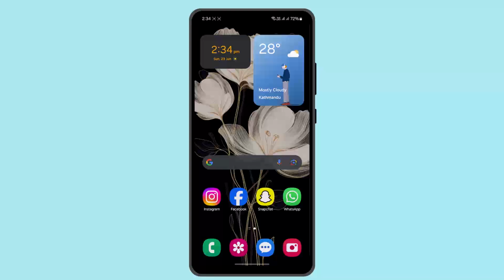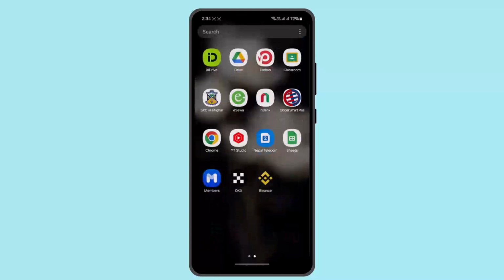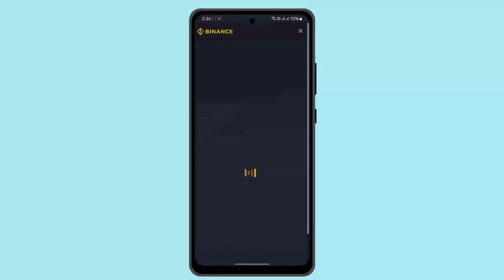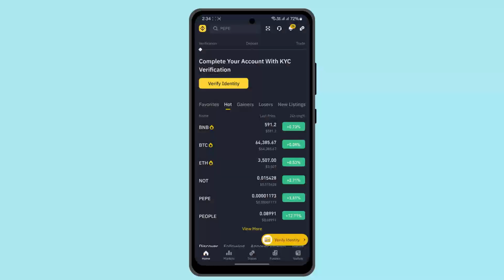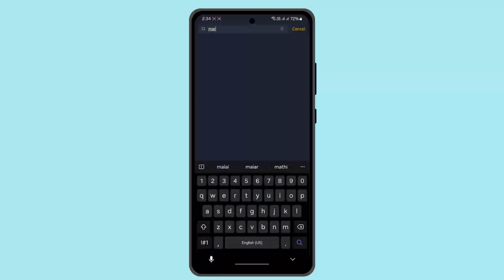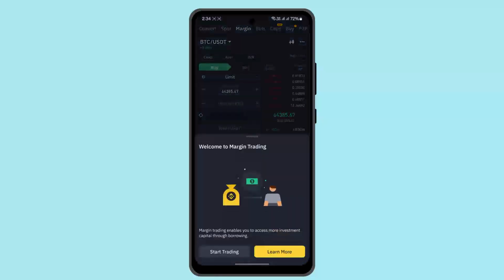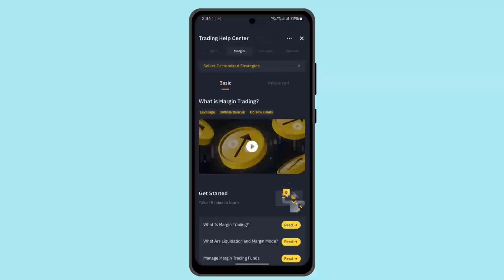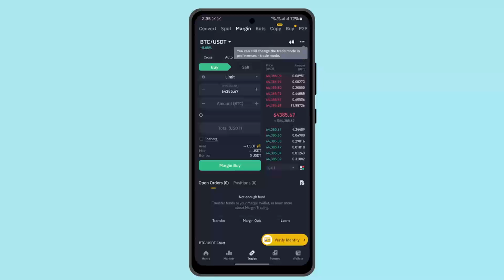How To Do Margin Trading On Binance (Step-By-Step Guide For Beginners) !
This Video Is based on How you can Do Margin Trading On Binance.

Chapters / Timestamps
0:00 Introd
0:13 Do Margin Trading On Binance
1:09 Outro